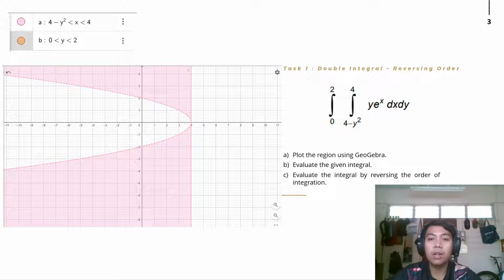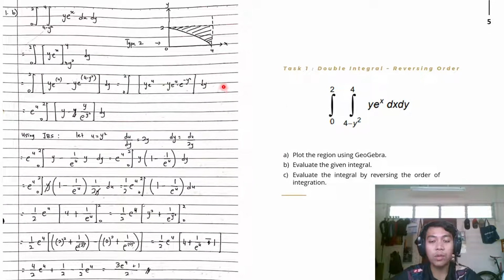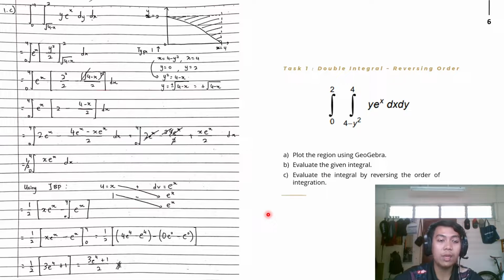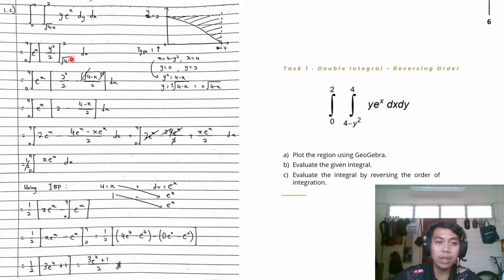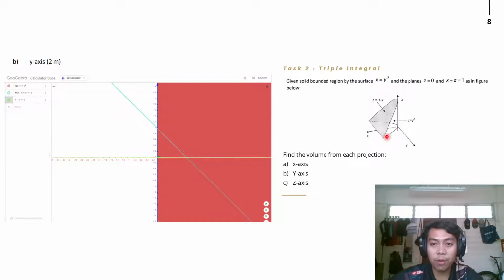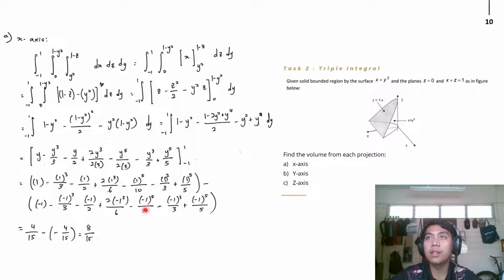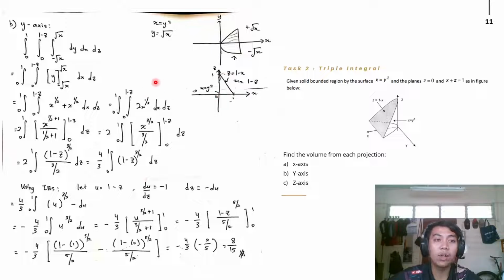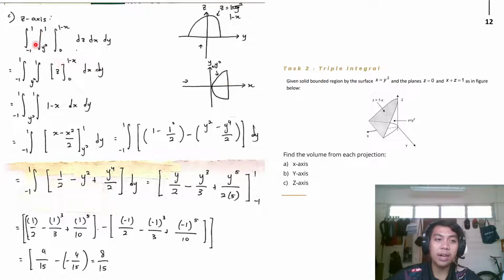MAT455 | ASSIGNMENT PRESENTATION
ASTER SMITH VALENTINIE ANAK WILSON NOTTELMARC
CEEE2233D

LECTURER: DR. MOHD HAKIM BIN JAMIL